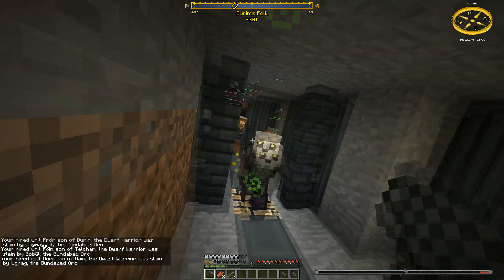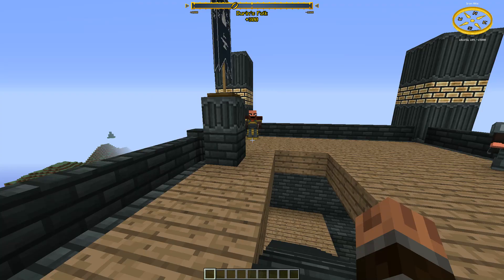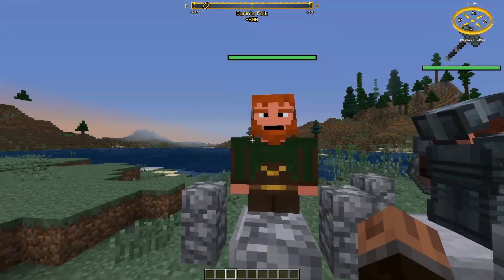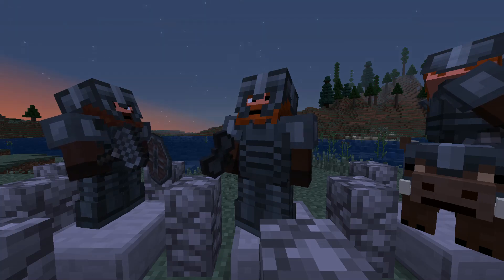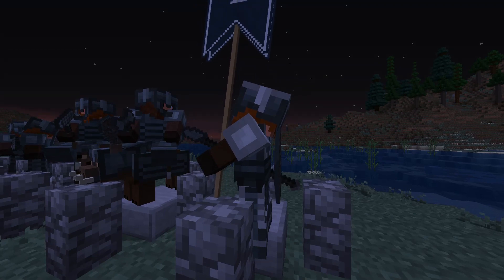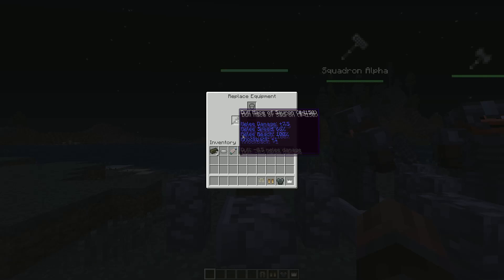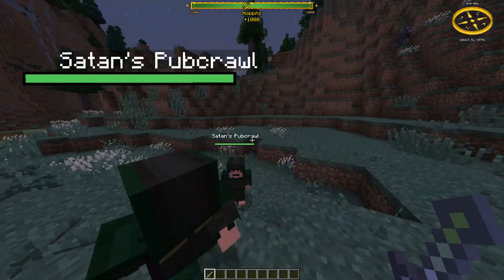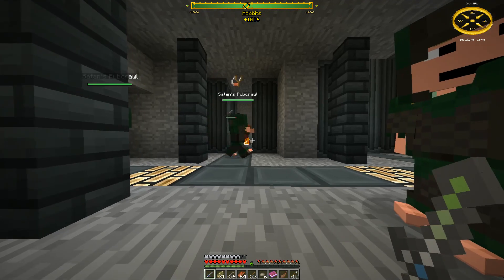The Lord of the Rings Mod Features Highlight: Hiring Units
A quick tutorial on how to hire units and what uses they can have. This is part one of two videos concerning Hired units: "Hiring", the next one will be about Commanding Units in battle and how to use Squadrons efficiently.
I hope the video was of help to you. If it was, I would appreciate it if you would like the video. If you have any other topics you'd wish for me to cover in this huge mod, please let me know!

The Lord of the Rings Mod Wiki page on Unit Hiring

Link to the Mod page to play the mod if you haven't installed it yet